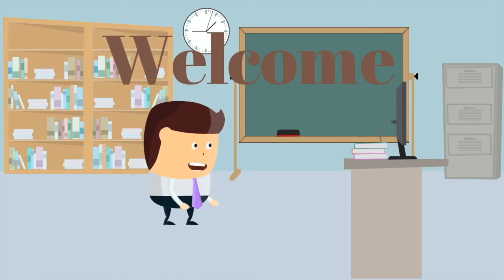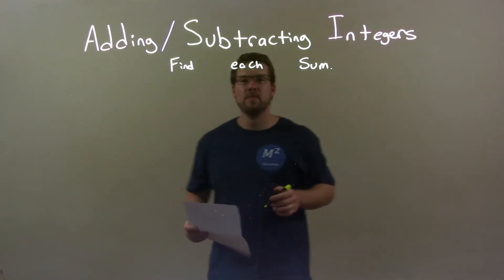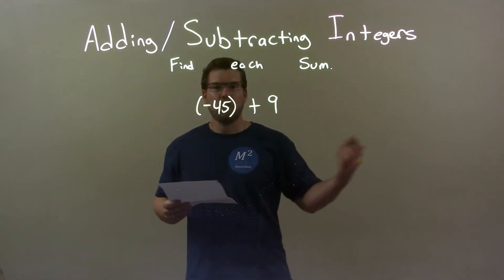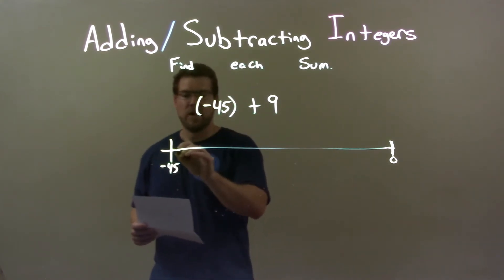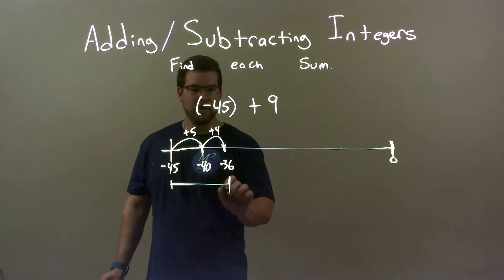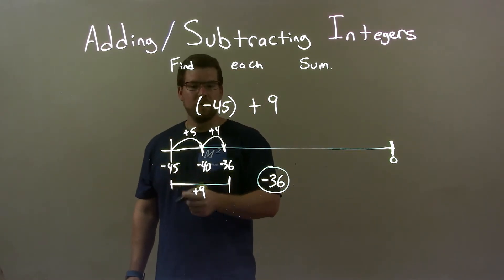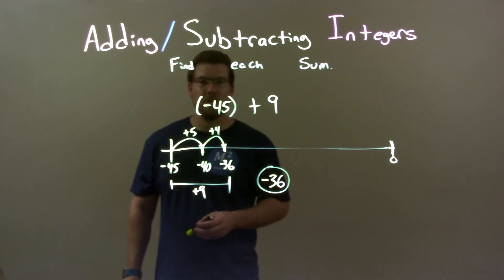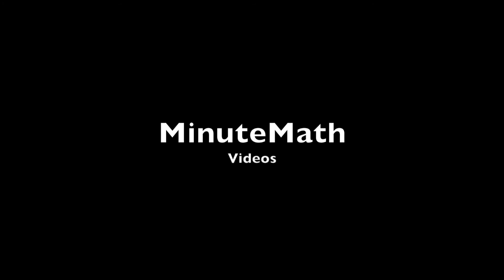Find the Sum: (-45)+9